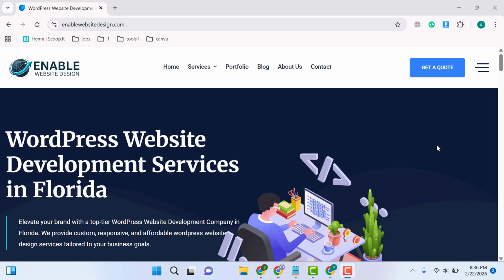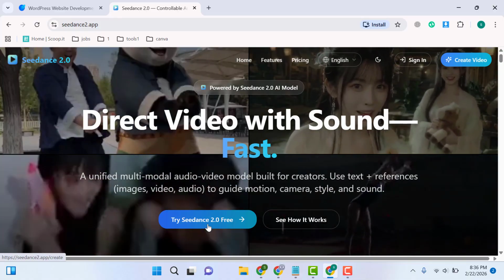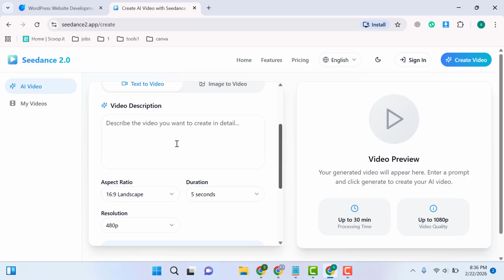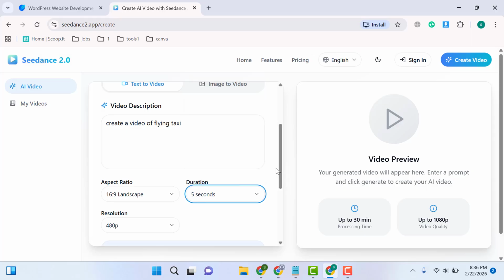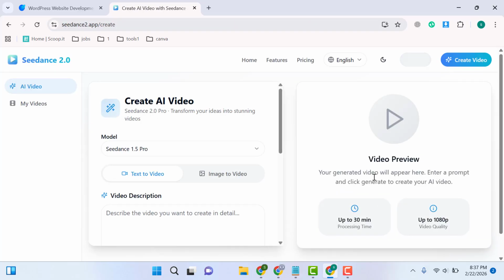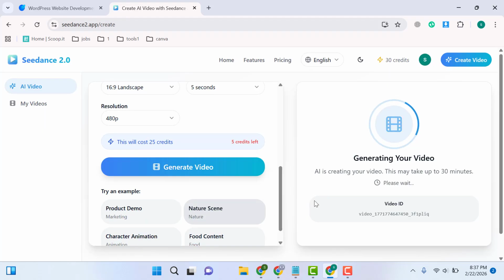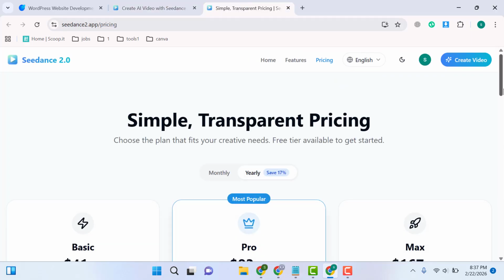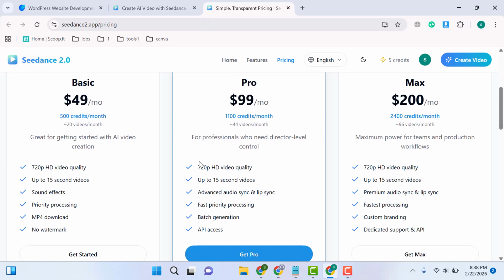New Seedance 2.0 AI Video Generator Tool 2026 Helps You Create Videos in Seconds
New Seedance 2 0 AI Video Generator Tool 2026 helps you create a video in seconds

Discover the new Seedance 2.0 AI Video Generator Tool in 2026 and learn how to create professional-quality videos in seconds using advanced AI technology. Seedance 2.0 supports text-to-video, image-to-video, multi-shot storytelling, synchronized audio generation, and cinematic video creation with realistic motion effects. Whether you're creating YouTube automation videos, social media content, marketing campaigns, short films, or business presentations, this powerful AI video tool helps beginners and professionals generate stunning videos faster than ever before. Learn the complete workflow, best features, and tips for creating engaging AI videos with Seedance 2.0. Seedance 2.0 supports text, image, audio, and video inputs and can generate clips up to 15 seconds with synchronized audio and cinematic effects.